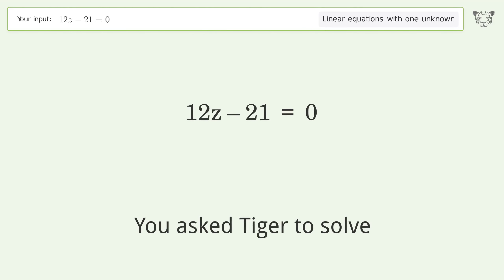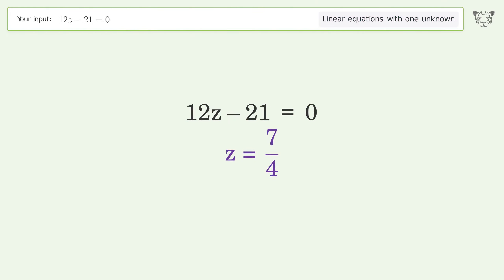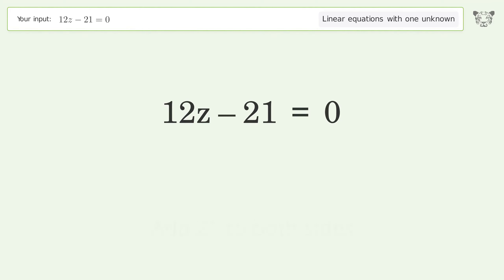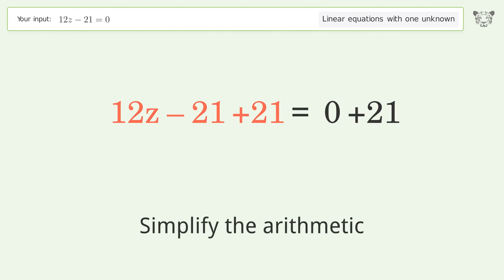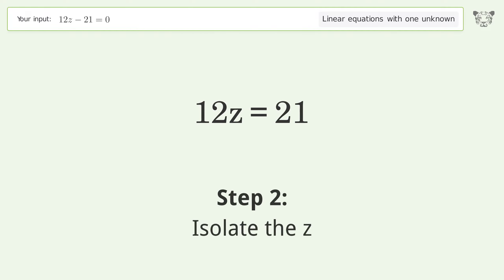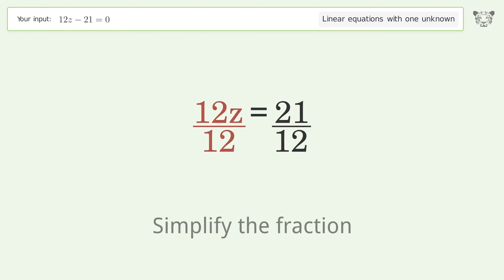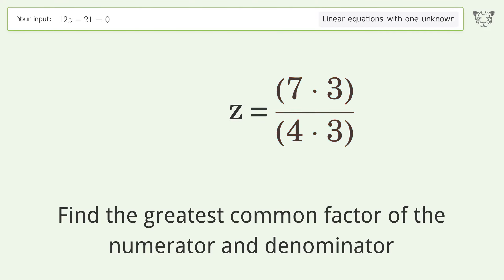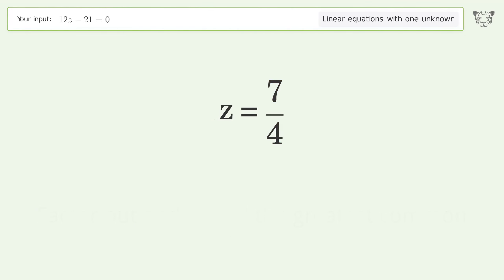Solve 12z-21=0: Linear Equation Video Solution | Tiger Algebra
Struggling with 12z-21=0? Watch our step-by-step video on Tiger Algebra to master this linear equation effortlessly.